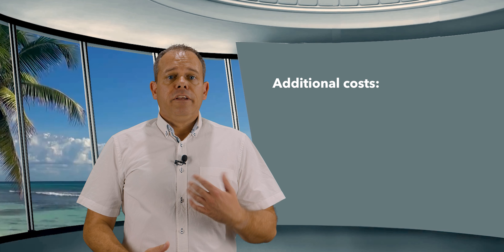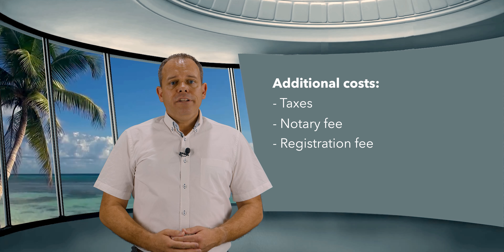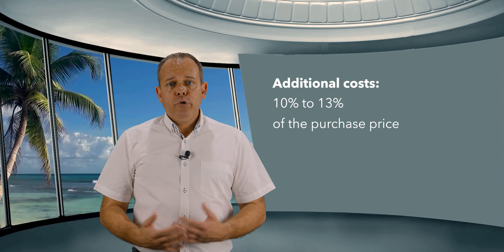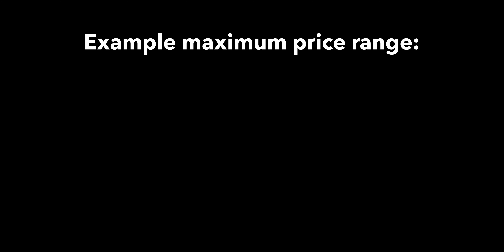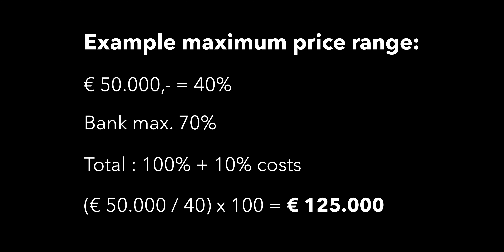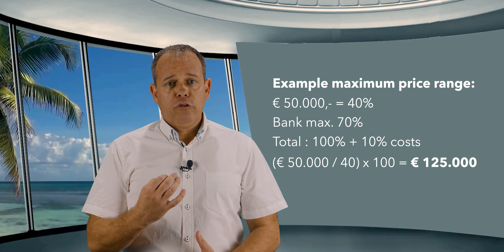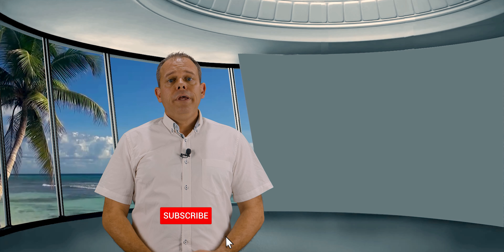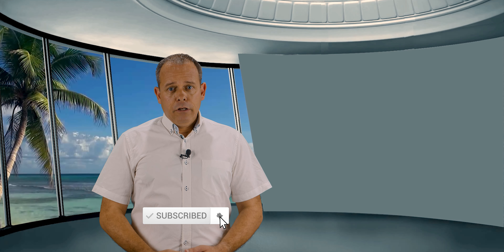Buying a Spanish Property - The financial part of the purchase of a property in Spain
If you are thinking about buying a Spanish property the first question that comes to mind is: how you are going to deal with the financial part of the purchase of a property in Spain.

In this video I will explain why it is important to think about how you are going to pay for your Spanish home.

When you know what the possibilities are, you know in what price range you can search your Spanish property and so you know what you can expect.